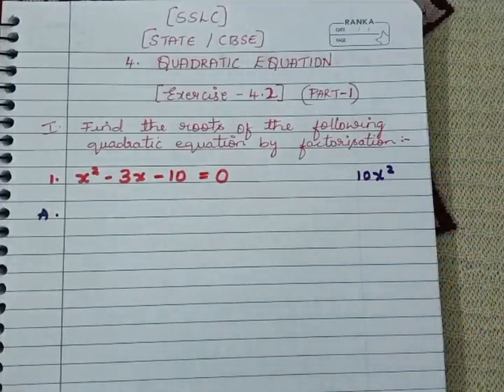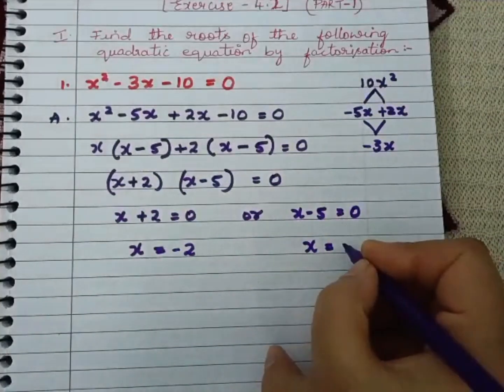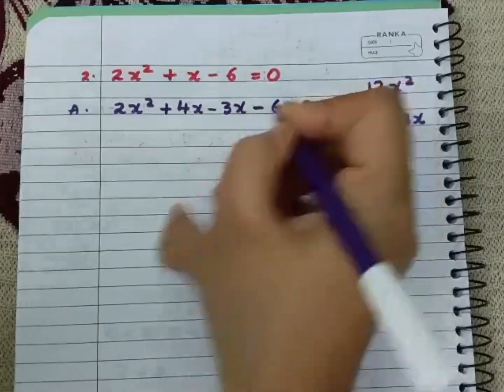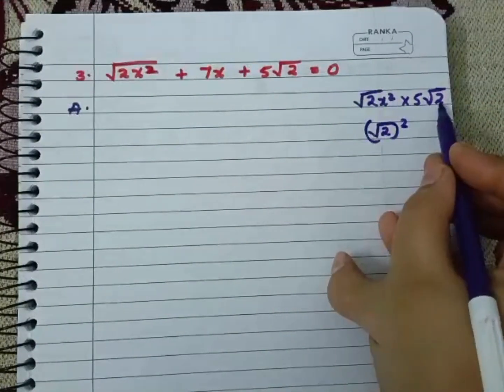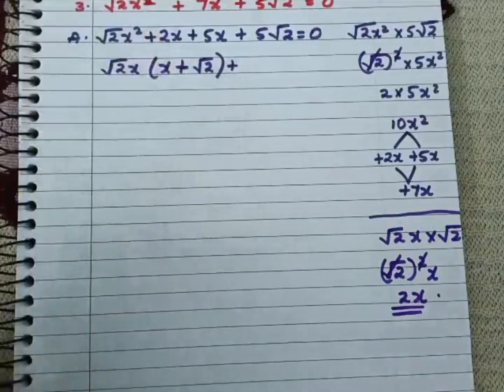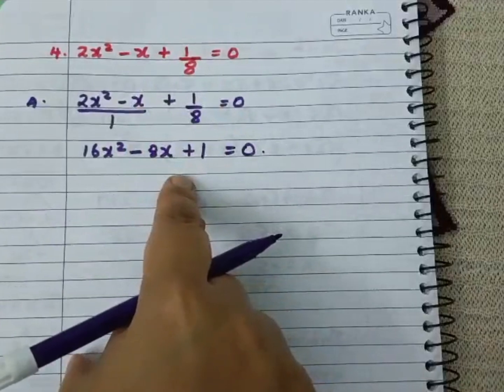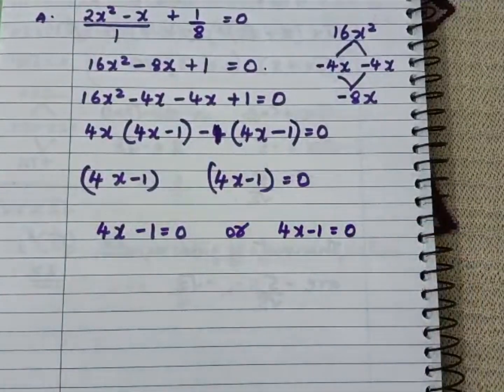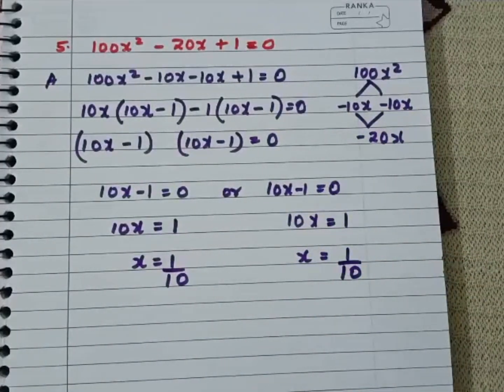“Quadratic Equation Exercise 4.2 | Find Roots by Factorization | PART-1 (Class 10, NCERT)”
“Class 10 Maths: Exercise 4.2 – Roots of Quadratic Equations Part 1 | Factorization Method”

Chapter:
00:00 Introduction & Title
00:18 Find Roots by Factorization SUM 1
04:26 Find Roots by Factorization SUM 2
08:33 Find Roots by Factorization SUM 3
13:46 Find Roots by Factorization SUM 4
17:45 Find Roots by Factorization SUM 5